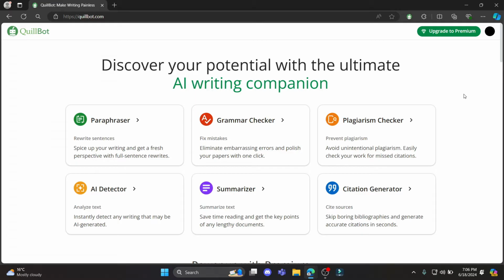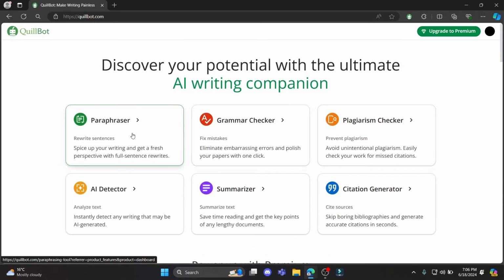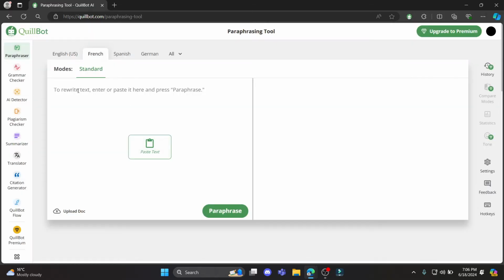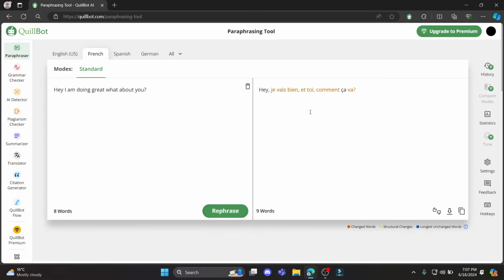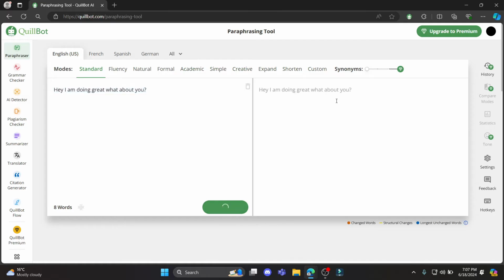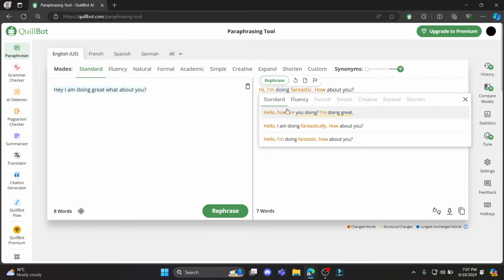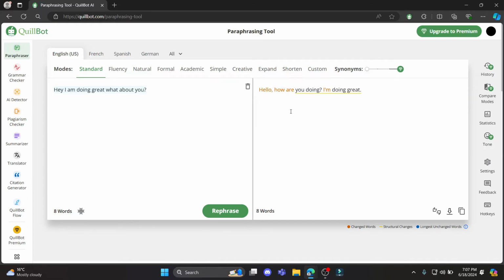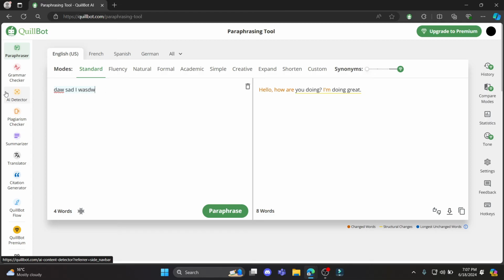How to Undo on QuillBot (2024) | QuillBot Tutorial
This video demonstrates how to use the undo feature on Quillbot. We'll walk you through the steps to quickly revert changes in your text, ensuring that you can efficiently edit and refine your content. Watch now to master the undo functionality on Quillbot.